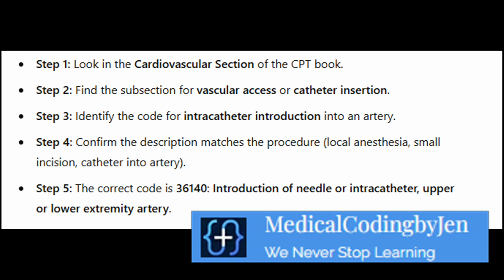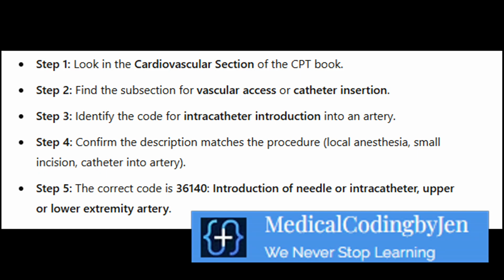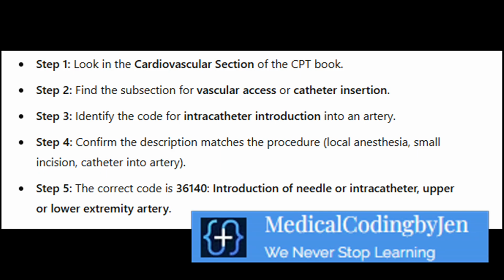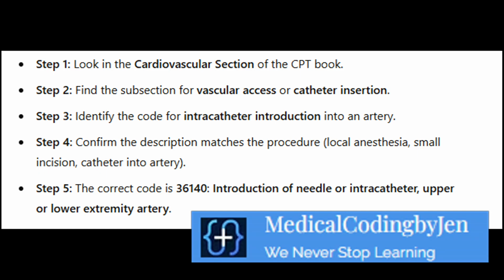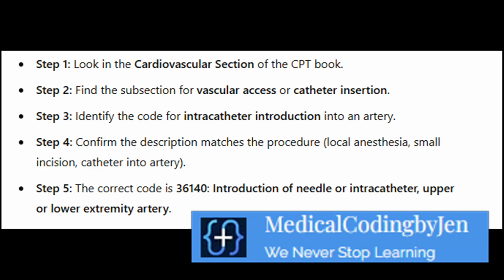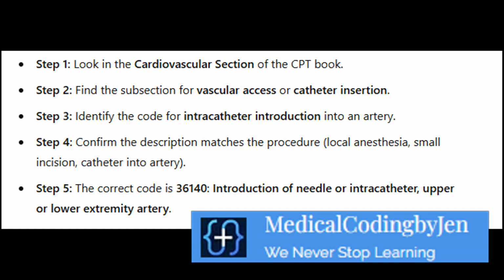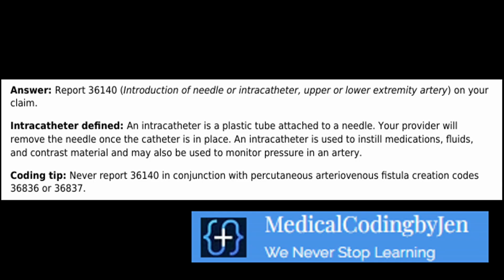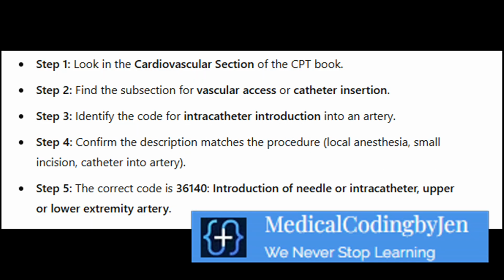Learn How to Code Intracatheter Procedure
CLICK HERE for 750 AAPC Practice questions with rationales & page numbers where the answers are! Click this LINK!

My advice:
- Study sequencing
- Fix CPT sequencing issue
- Coding irregularities

Fan mail can be sent:
MedicalCodingByJen
1628 E Southern Ave
Suite #8759